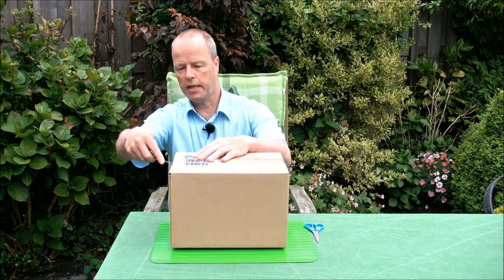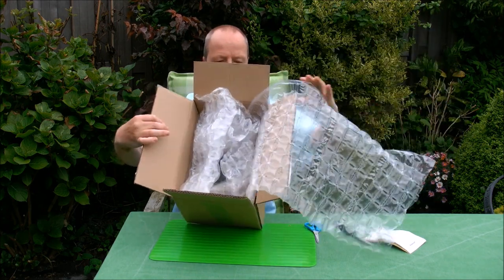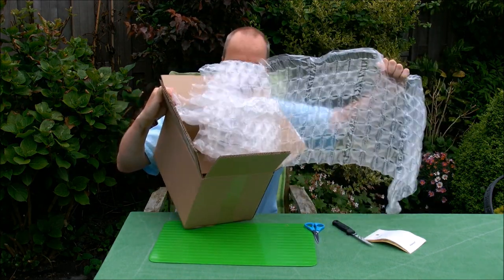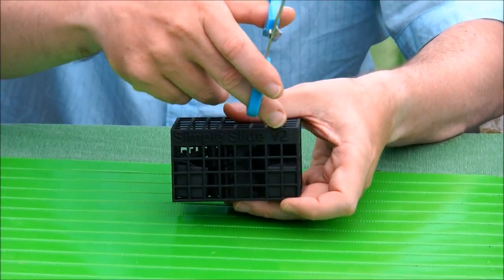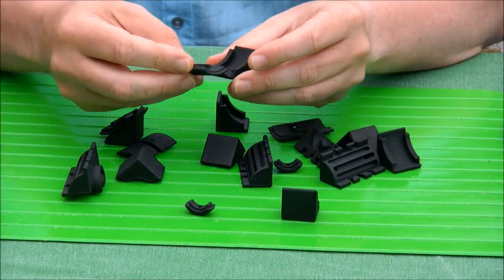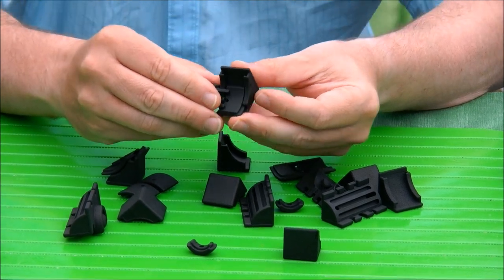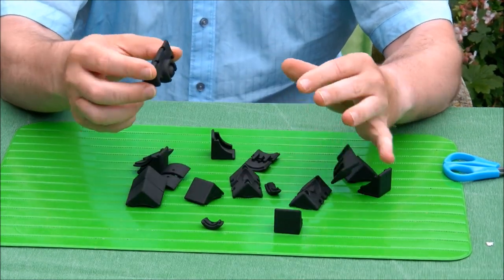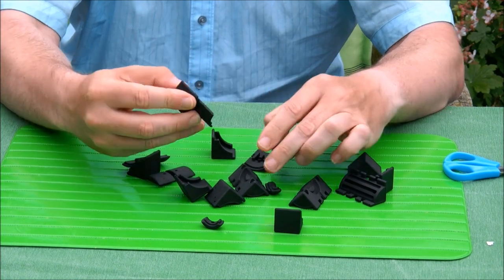Unboxing Simple Slide in Shapeways Black HP Strong and Flexible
This is a test of the new Shapeways material called Black HP Strong & Flexible. The material is great for twisty puzzles. It comes clear out of the container and it needs hardly any breaking in.